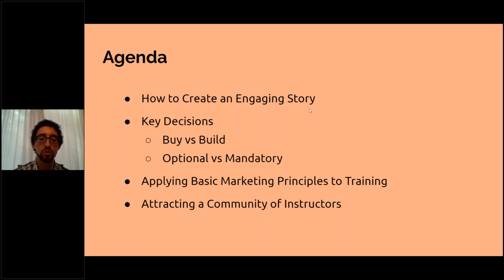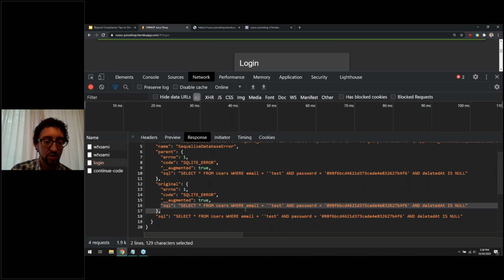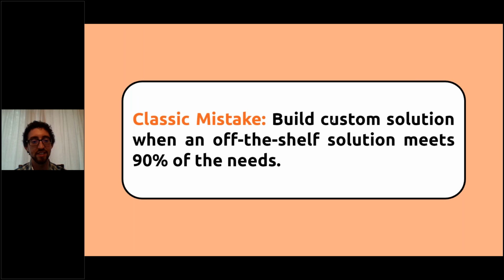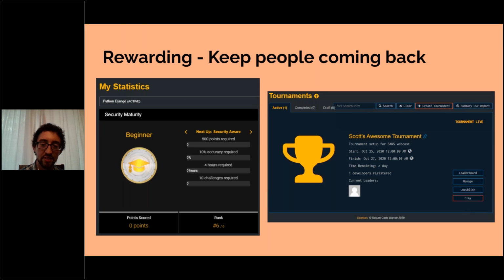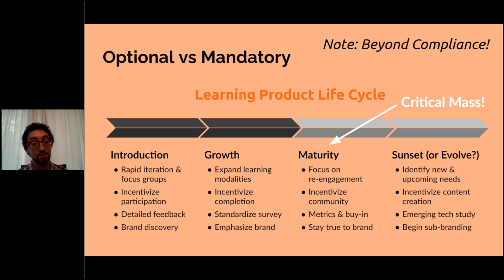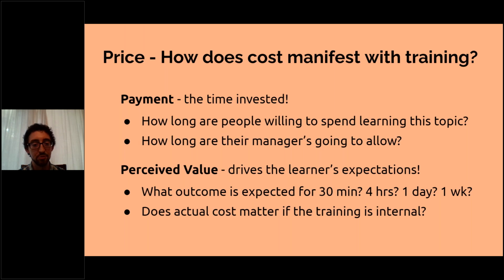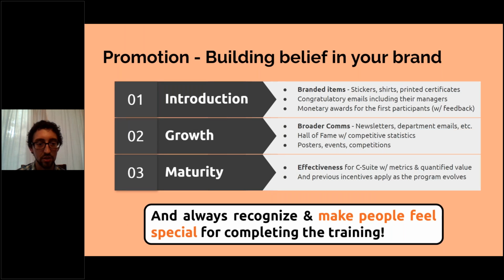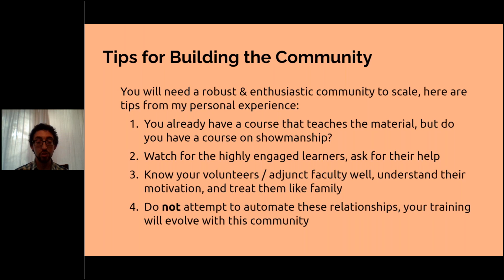Beyond Compliance: Tips to Deliver Engaging Application Security Training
Overview
Do your development teams treat application security training as a check the box exercise? Do you wish they would engage more with cybersecurity and even take ownership? This session covers tips for creating an application security training program where developers will come to you! And you can accomplish this without having to build your training from the ground up. Join this session to learn a few practical tips on how to make an outstanding application security training experience.

Key items:
      How to create an engaging story to draw an audience
      Making Buy vs Build & Optional vs Mandatory decisions
      Applying basic marketing principles to training
      Attracting a community of instructors

Speaker Bio
Scott Russo is currently a Cloud Security Manager in the banking industry with over 10 years of cybersecurity experience. His career started with securing nuclear power plant control systems, evolved into application security & pentesting, and is now focused on cloud security. His areas of expertise include application security, pentesting, cloud security, and education.

Scott created an application security training program that grew to engage thousands of developers within 2 years of launch. He is credited with the discovery of CVE-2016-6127 and holds CISSP, CCSP, CEH, and AWS Solutions Architect - Associate certifications.